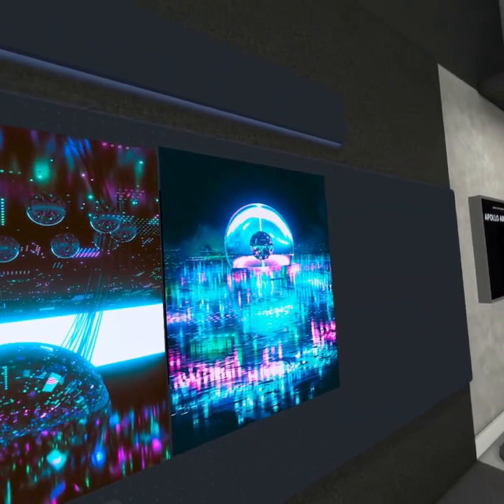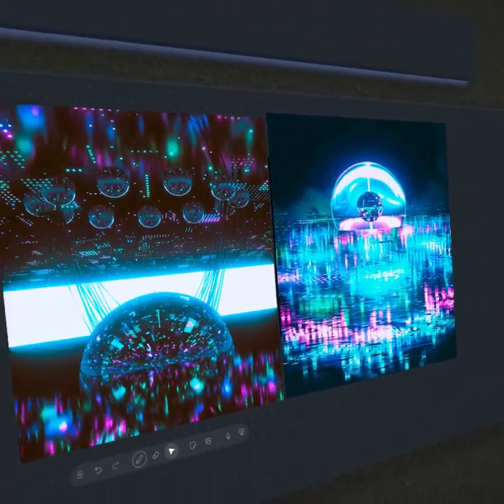"GRID SYSTEM" - FUTURE SELF | Apollo Art Analysis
Created by FUTURE SELF, this digital render displays a series of wires strewn from a shimmering sphere as the composition’s crystalline energy no doubt denotes the divine.

Set amidst the blinding lights of fractals and fanfare is a powerful piece lending lessons on visual energy and the grid systems.

At first sight we’re struck by a stunning horizon of light amidst countless shimmering sets. Our first impression is one of awe due to the ascendant offerings before us.

Notice how space is utilized within the work at hand. There exist three distinct regions with the closest crystal orb acting as a bridge of sorts.

We note a multitude of layers making up this mystical masterpiece; This offers a sense of depth while displaying a divine experience of immense energy.

In the realm of color we see the analogous scheme of blue, green and purple. The nature of analogous schemes offer harmonious balance to allow all elements to shine forth as a unified front.

There’s no doubt that the impact of light is a definitive detail of this display; We feel this striking sense of energy possessing every pixel of this priceless piece.

What have we walked into?

The presence of this large orb in the center certainly denotes it as our main subject. It almost feels as if all other elements revolve around this shimmering sphere.

One can’t help but cite the incredible impact of this central ray far beyond; This offers a source of light second to none as the eye is drawn back time after time again.

The title of this piece as “GRID SYSTEM” no doubt hints at the scene we’re witnessing. We note a series of wiring radiating from the shimmering sphere, perhaps as a base or energy core of some kind.

Regardless of symbolism, one can’t help but cite the mystical when viewing this piece. The experience offered by this scene feels sacred in every sense of the word.

The work before us is a product of the Digital Rendering program known as Cinema4D.

FUTURE SELF is an established multidisciplinary artist who made his premier debut in the Apollo Art Archive on the 4th of April in the year 2023.